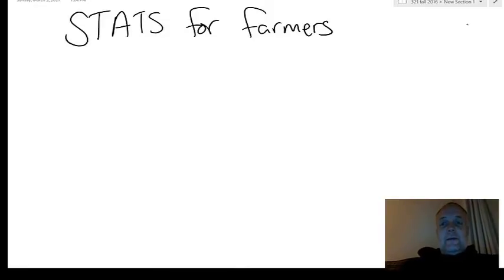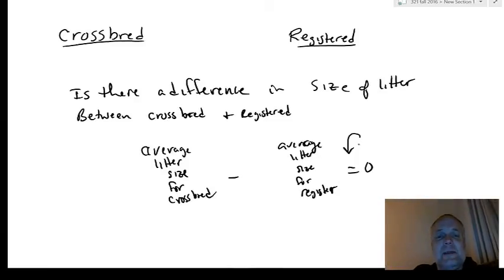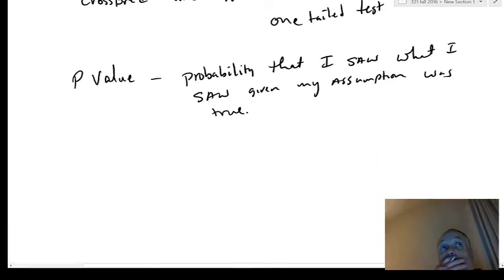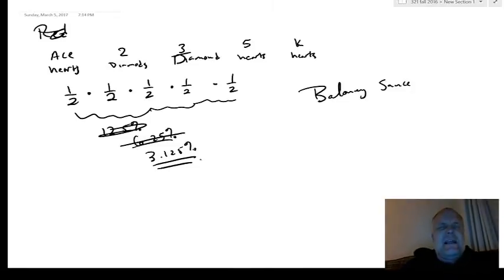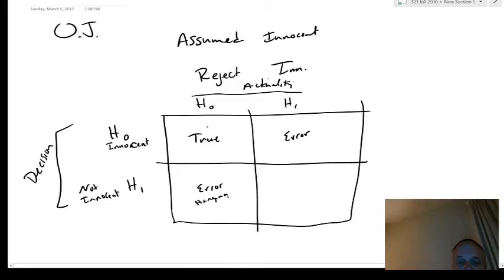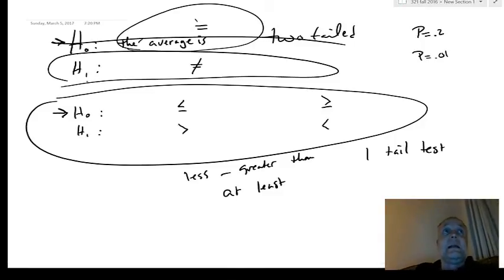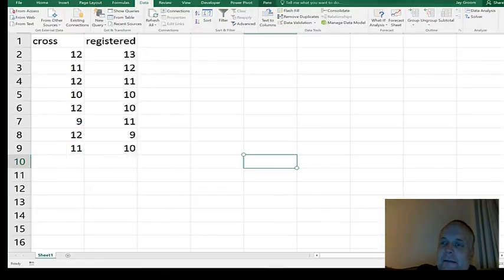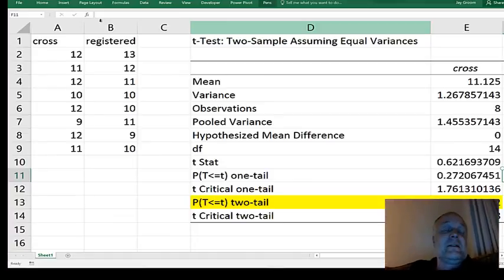Stats for farmers T Test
Thought I would try a video that farmers could hopefully use.  Let me know what you think